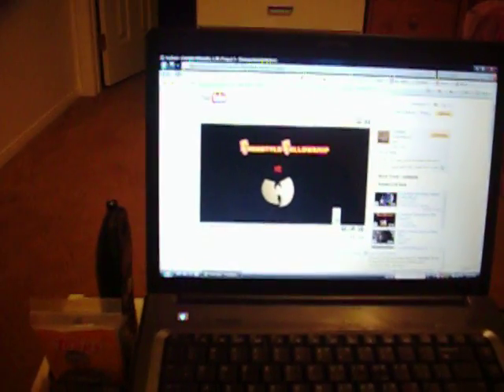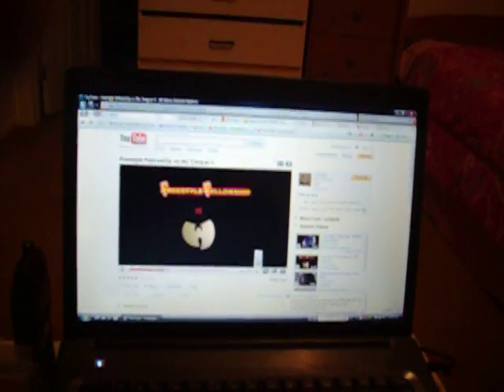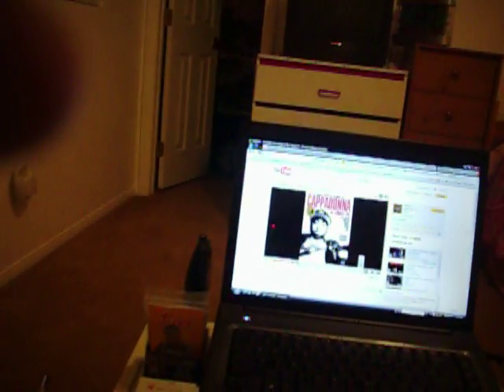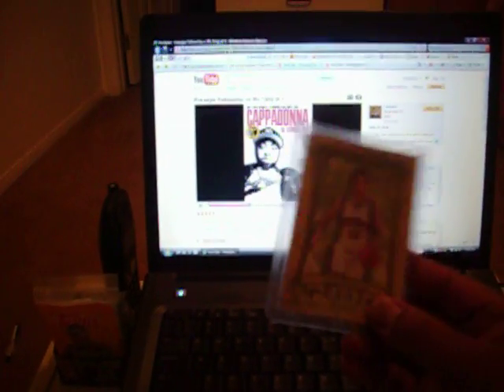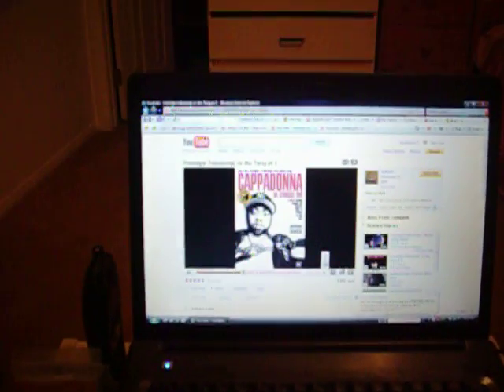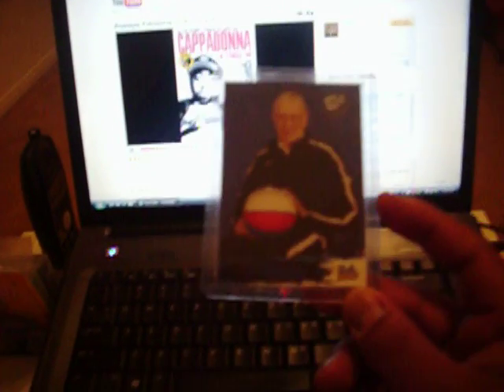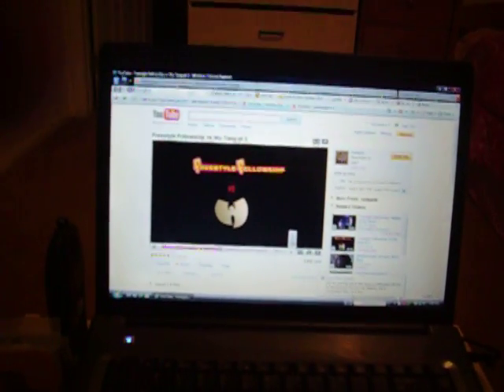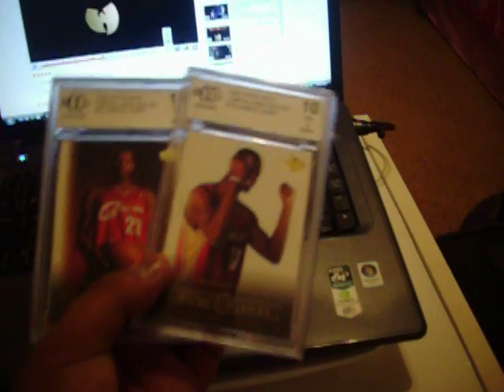Basketball Mystery Packs, Packs Recap, Cards for trade or for sale.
Basketball Mystery Packs For Sale, Packs Recap, Cards For Trade Or Sale